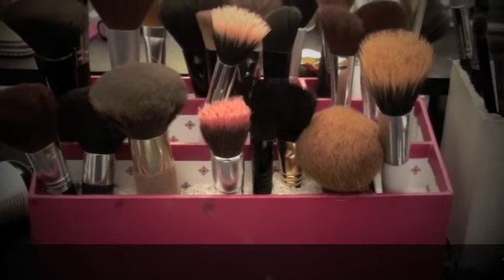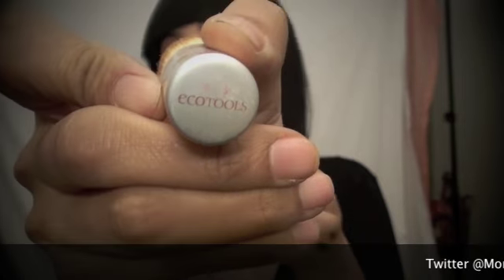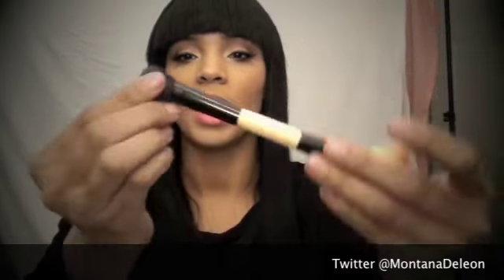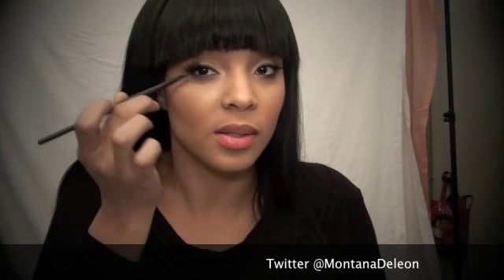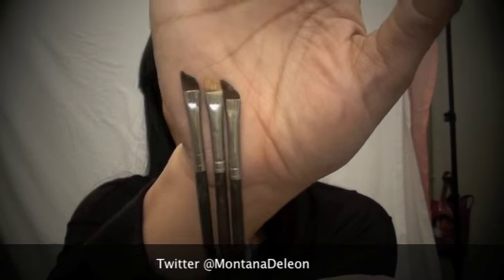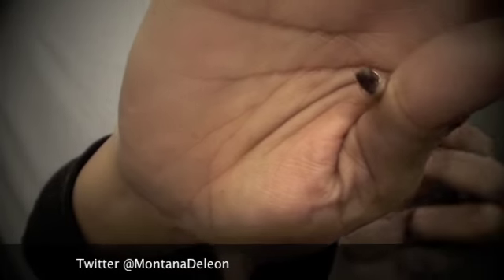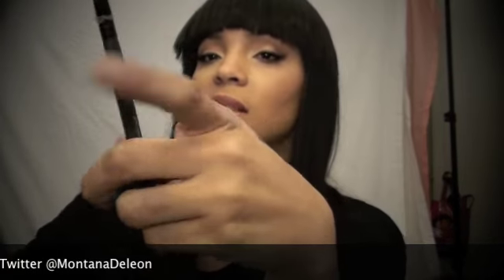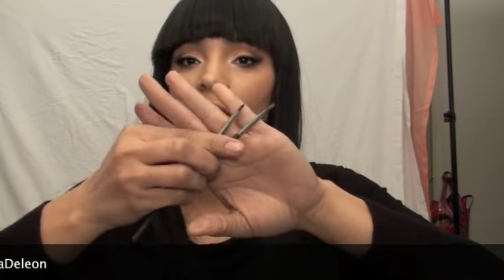Makeup: Brushes. Must haves!